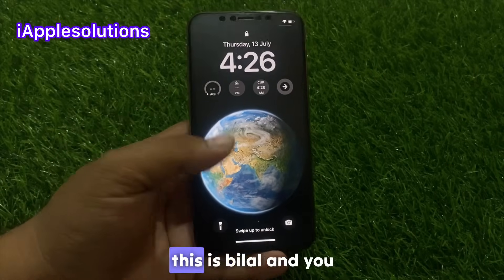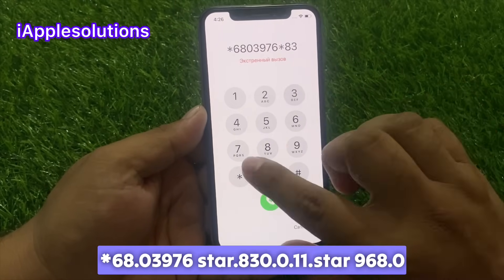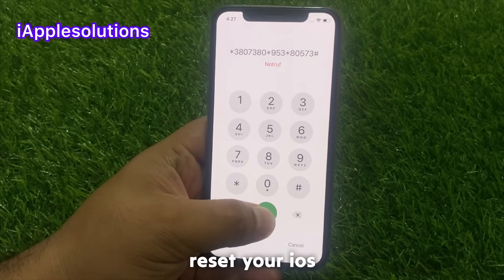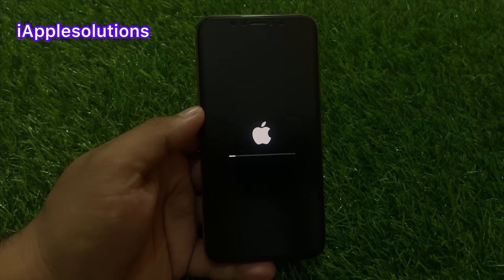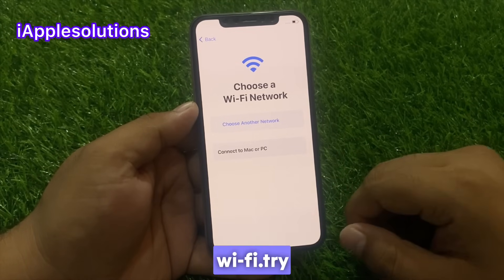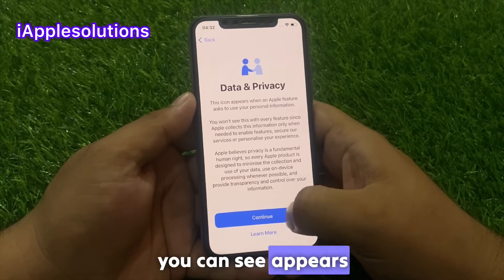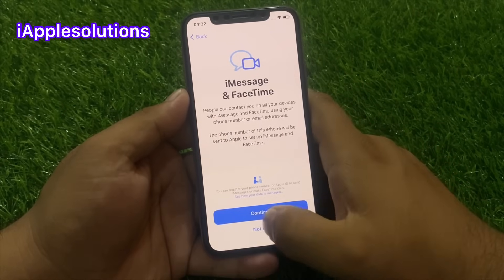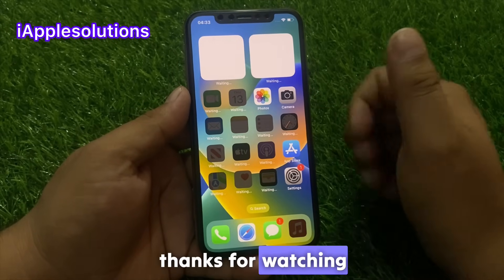How To Factory Reset Screen Locked iPhone 4/5/6/7/8/X/Xr/11/12/13 Without Pc & iTunes ! Erase iPhone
Easiest tool to Unlock iPhone/iPad & bypass iCloud
🔥 Use TunesKit iPhone Unlocker to factory reset, unlock iPhone, and iCloud lock.

Use EaseUS MobiUnlock to help you unlock iPhone4/5/6/7/8/X/Xr/11/12/13 and regain full access to your iDevices -

 to Unlock Any iPhone/iPhone unavailable /remove Apple ID / MDM screen Time Without password